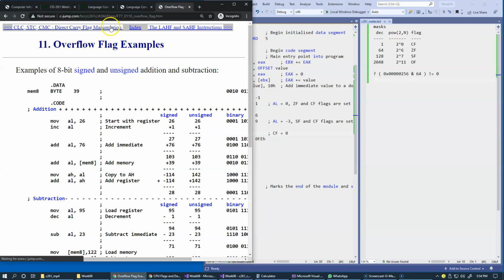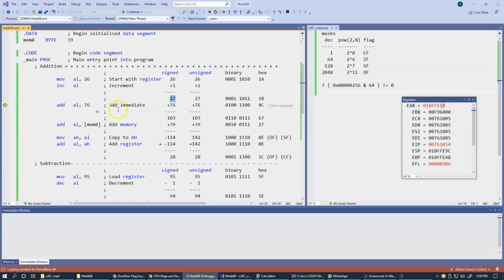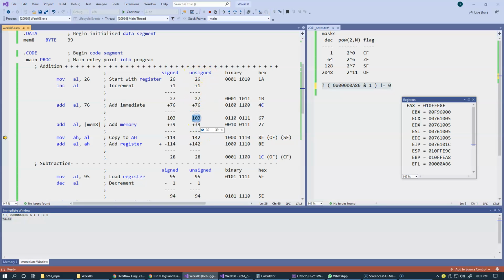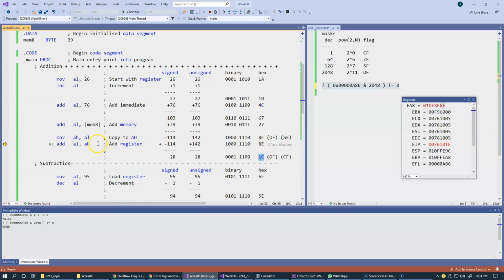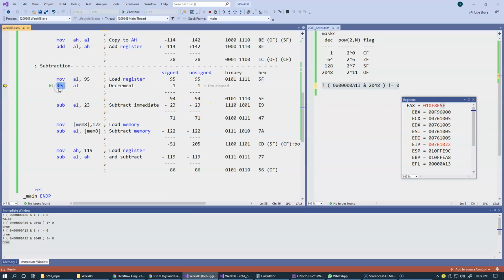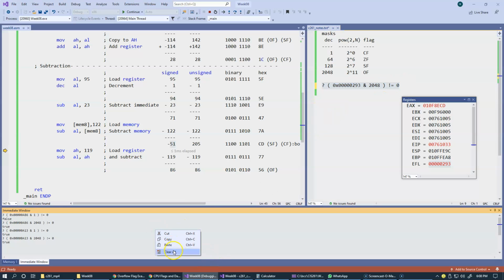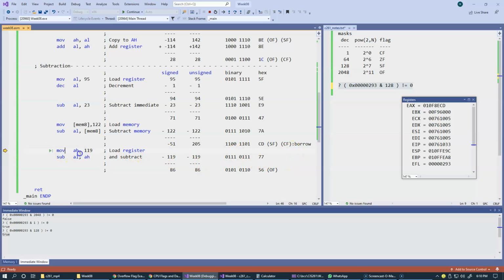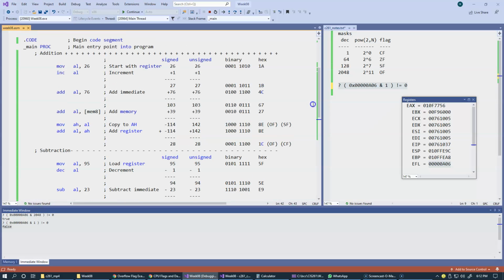8.12 ADD, SUB, INC, DEC, and overflow examples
8.12 ADD, SUB, INC, DEC, and overflow examples